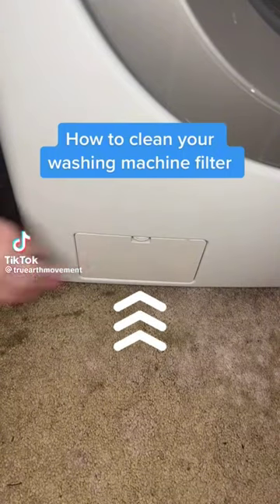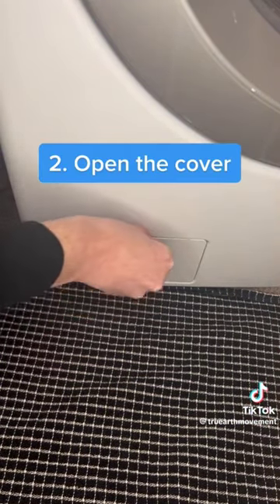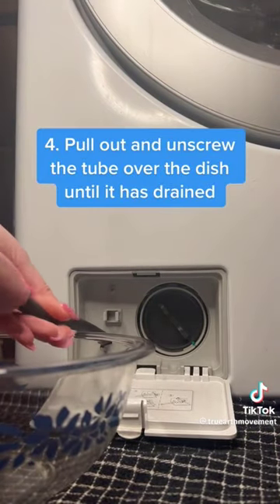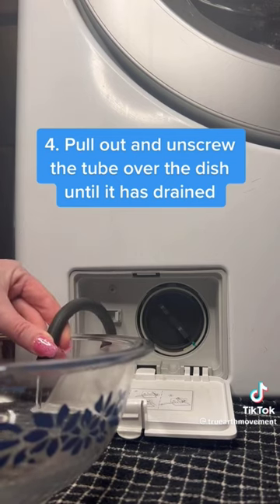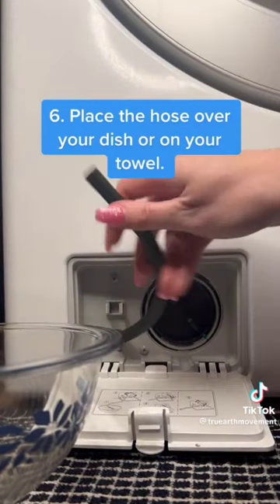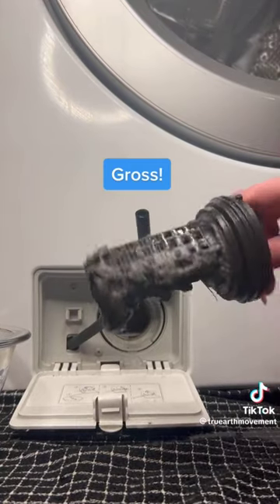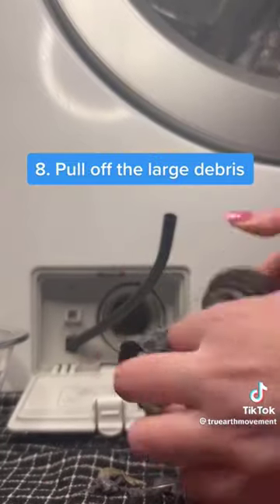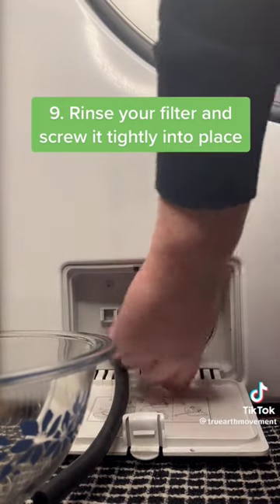How to clean the washing machine filter